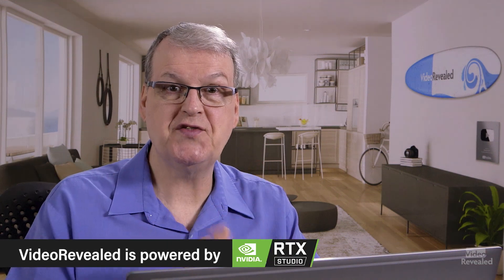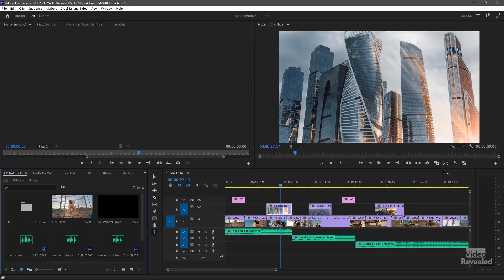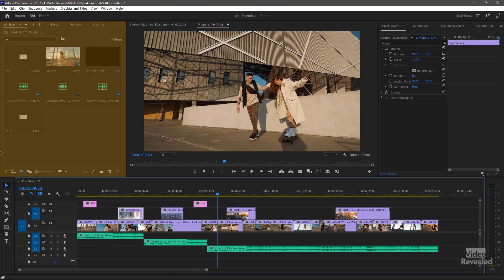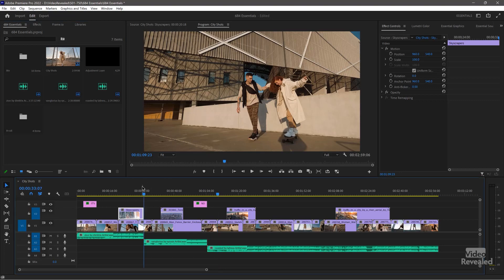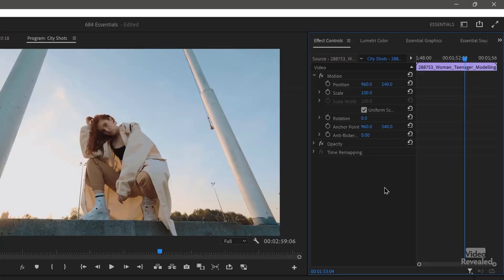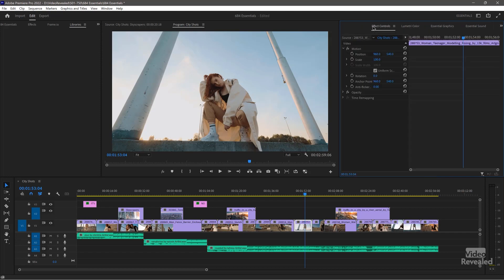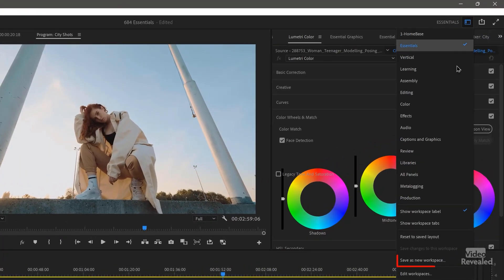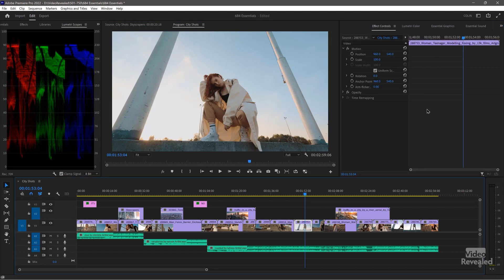The BIGGEST update ever for Workspaces in Premiere Pro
This tutorial shows you the new Essentials Workspace and why it's very useful. It's great for get the most room on a laptop but also useful for large screen monitors. It also includes useful tips for creating new Workspaces and tweaking existing Workspaces

QUESTIONS?

THANKS!